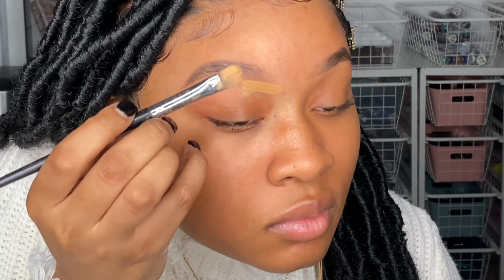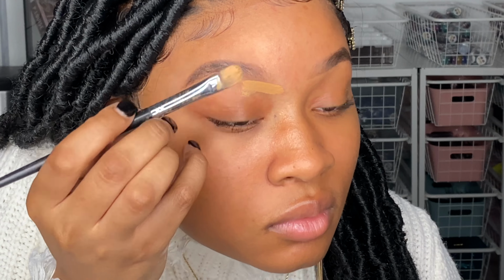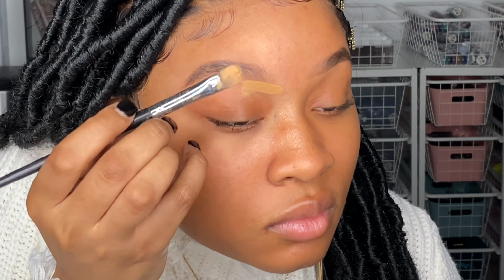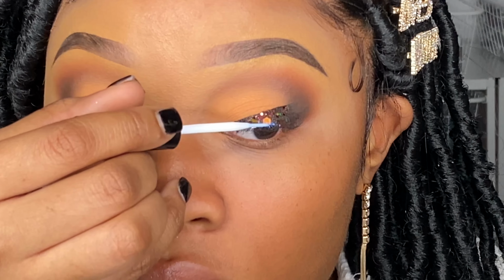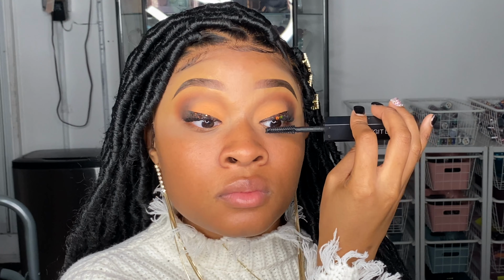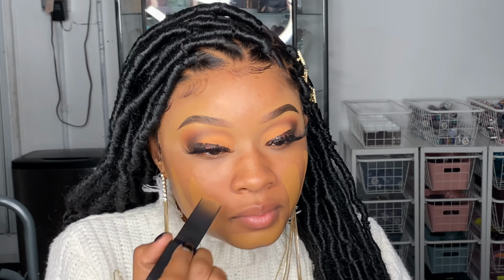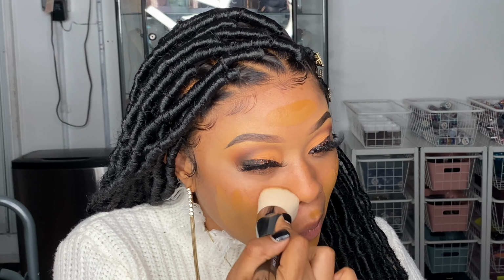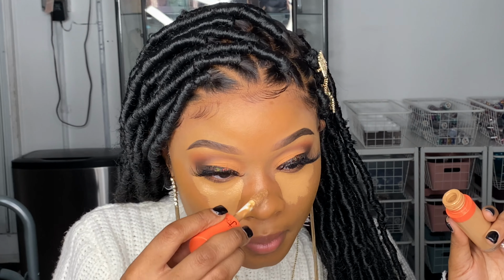Soft Brown Glam // Holiday Makeup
Hey babiesss! Hope your all enjoyed your weekend 😊 This video is like 4 days late butttt better late than never 😂 This glam was inspired by Thanksgiving since it's coming up! Just something pretty that doesn't required too much work like cutting the crease or anything hehe, also lets get into the hairrrr the lipppp the sweaterrr the jewelryyyyy YESSSS!

MAJOR MAKEUP DEETS ⤵️

BLM Pin *use code “BLM” on Black Friday for a FREE pin on orders $30 and up @beatsbydebcosmetics

Primer @hudabeauty

Foundation Brush @hudabeauty

Stick Foundation 400+430 @hudabeauty

Concealer 13 @juviasplace

Contour Stick “chocolat” @blackopalbeauty

Setting Powder “Buttercup” @sachacosmeticsofficial

Lippie: "Spice" Lip Liner "Brownie" Liquid Lipstick "Mocha" High Shine Gloss ALL DROPPING BLACK FRIDAY @beatsbydebcosmetics